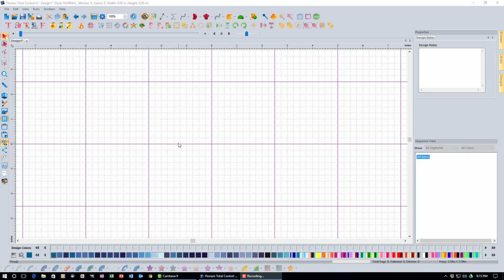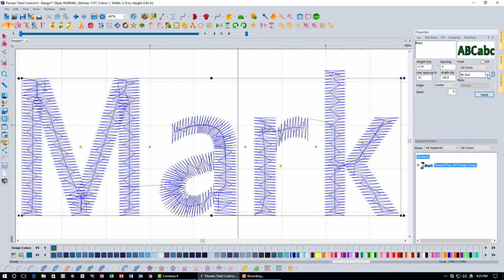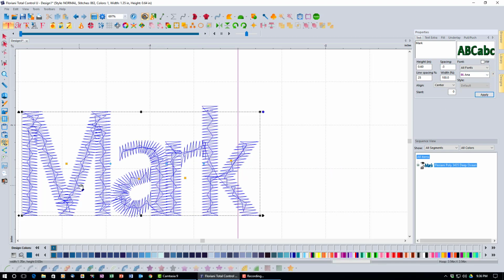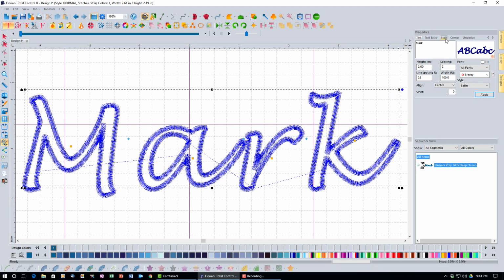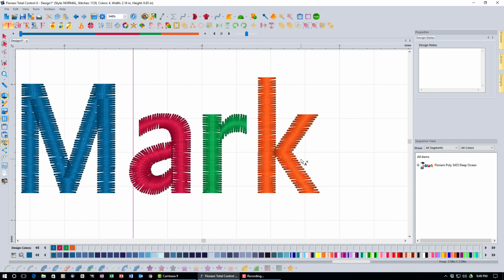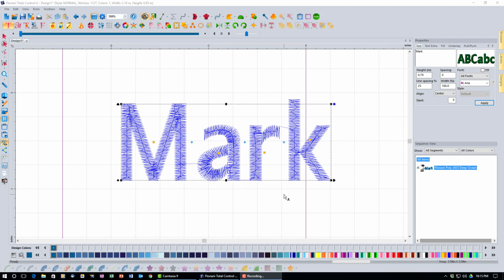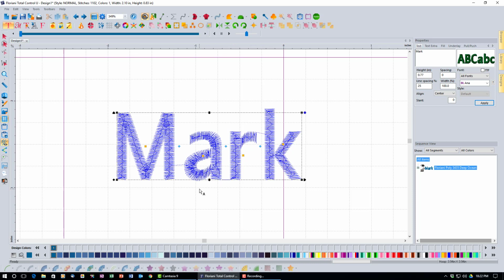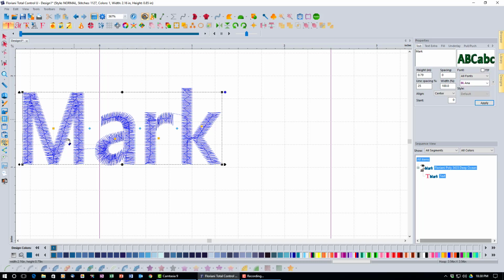FTC14 - Working With Text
In this video, Mark Garetz goes over working with Text/Lettering inside of Floriani Total Control U Software.